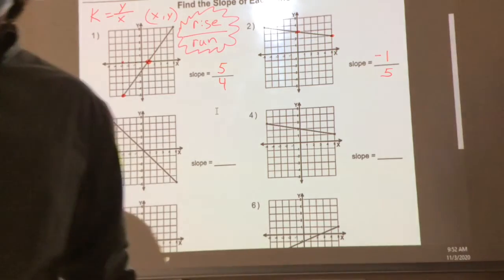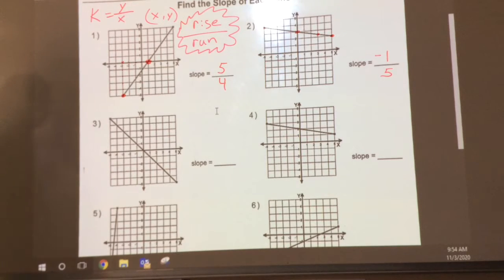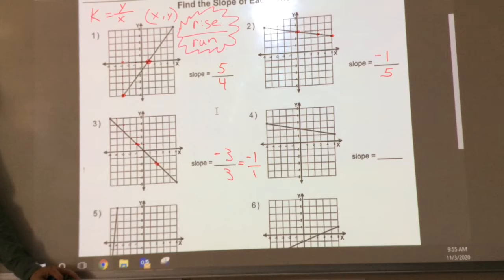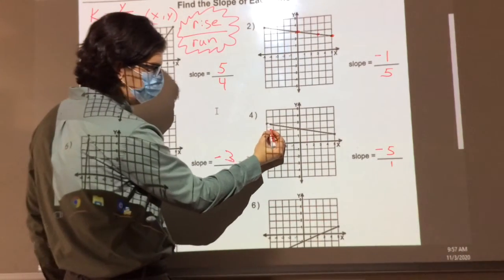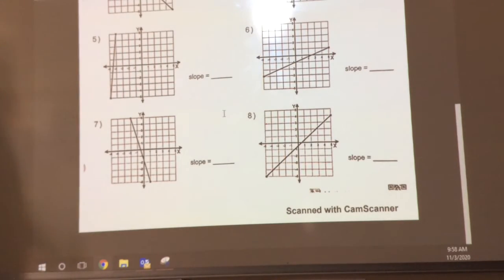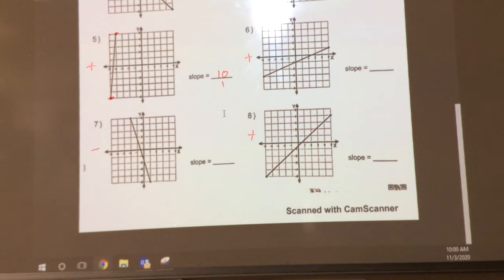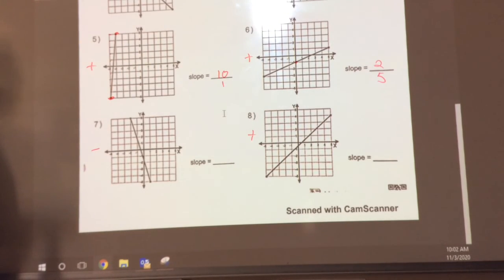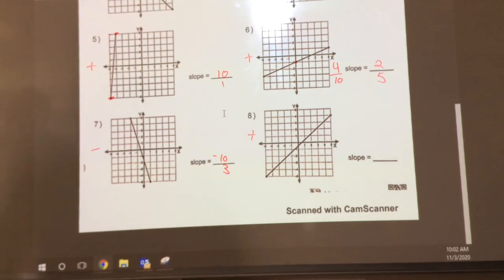Slope from a graph 2